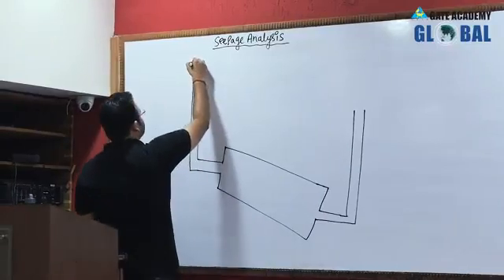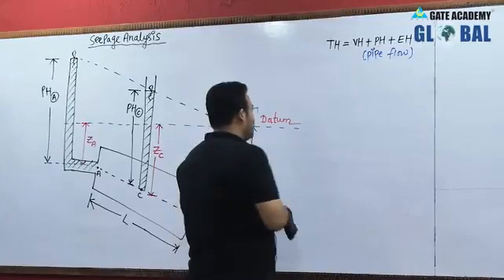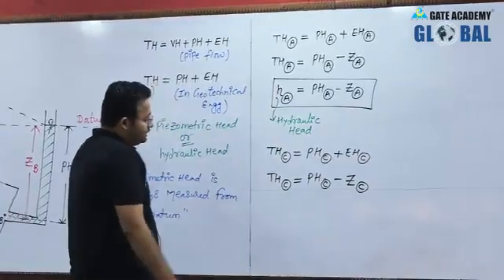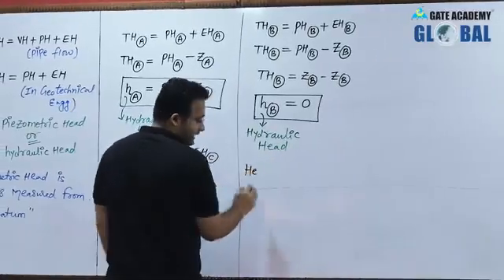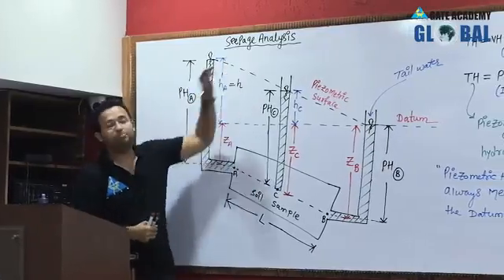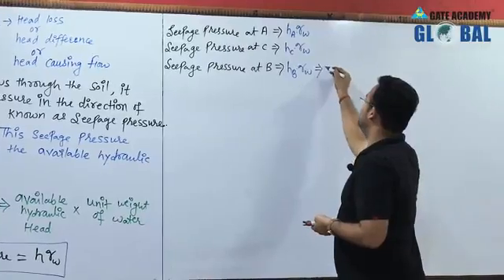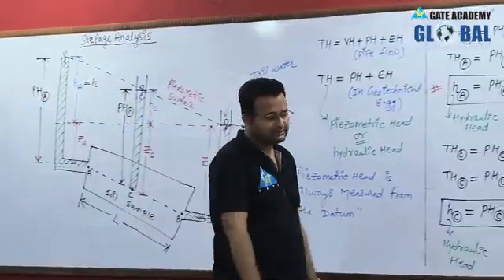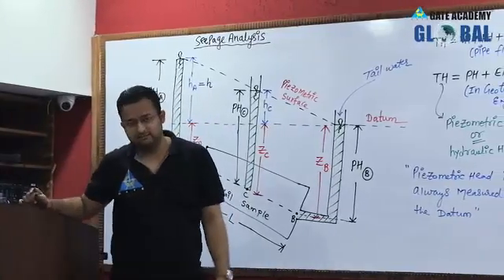Seepage analysis by Mr amit zarola..